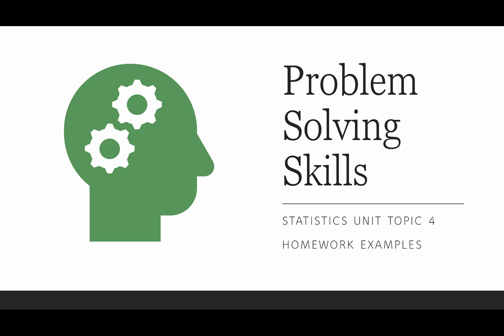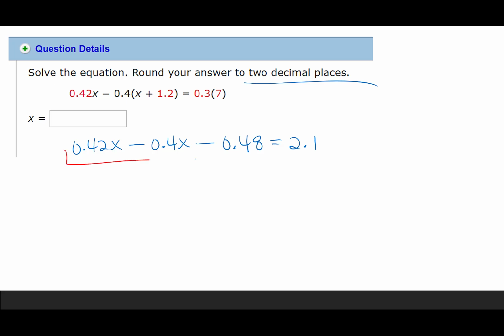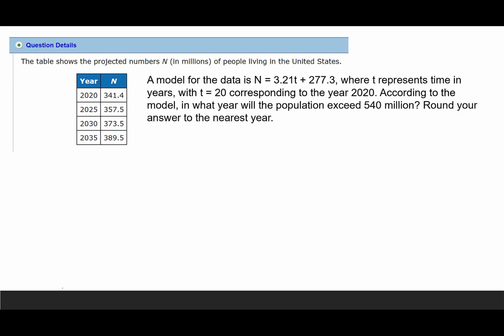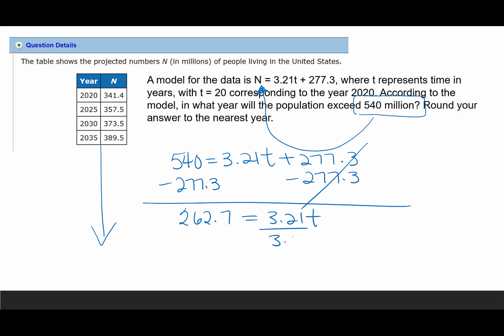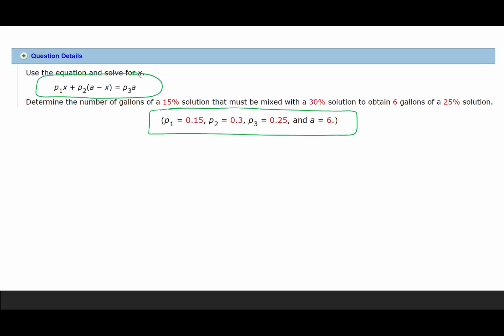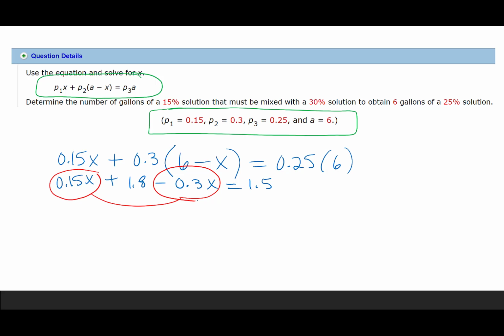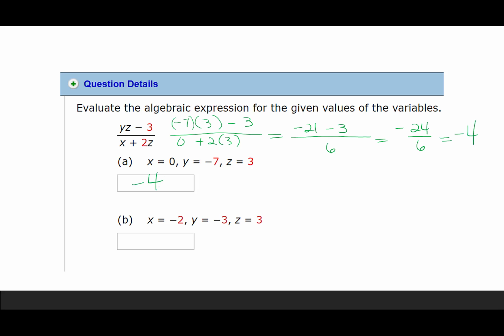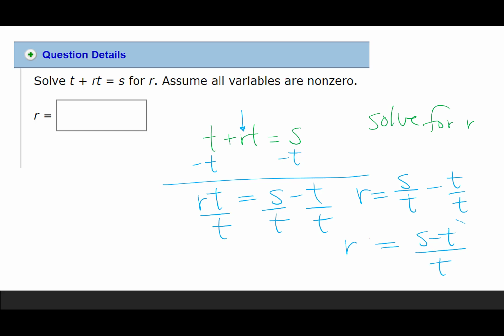Variety of Equations with decimals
Equations with decimals